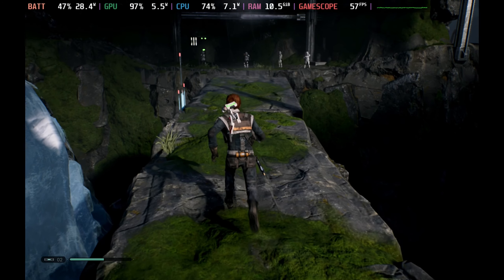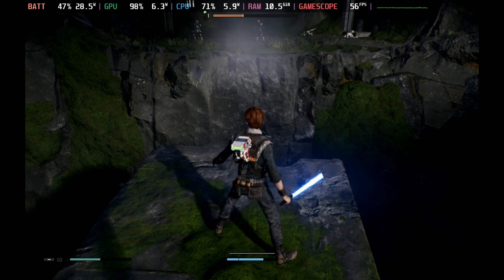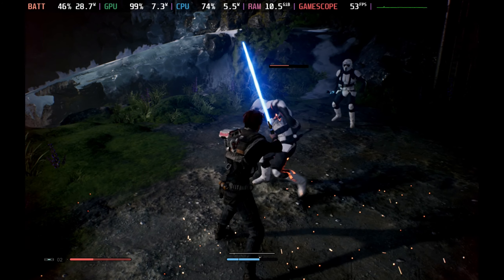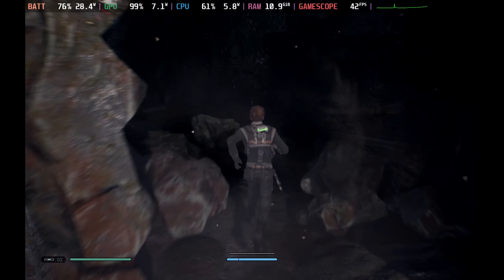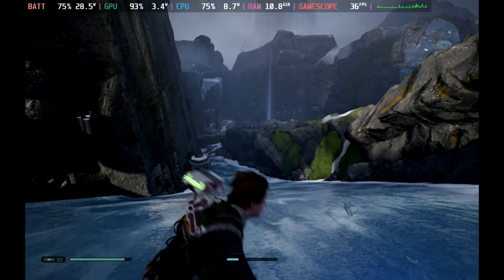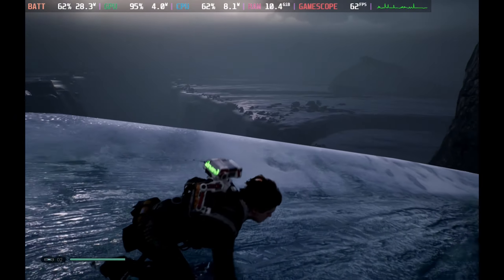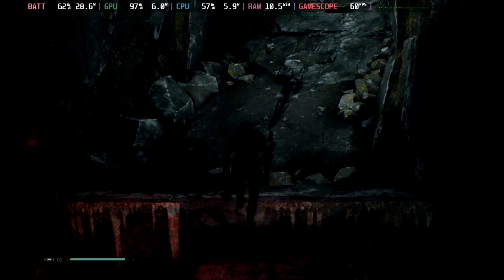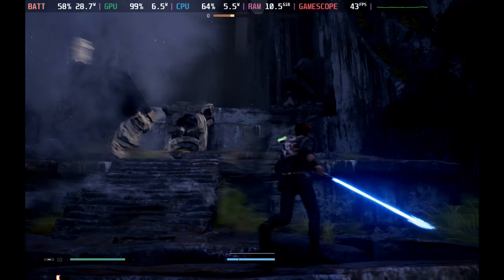Star Wars Jedi: Fallen Order - Steam Deck Best Settings and Gameplay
Best Steam Deck settings and gameplay for Star Wars Jedi: Fallen Order